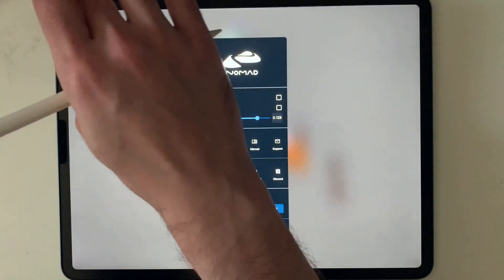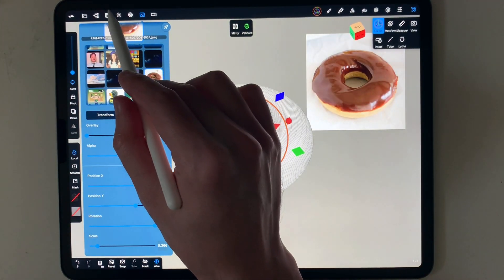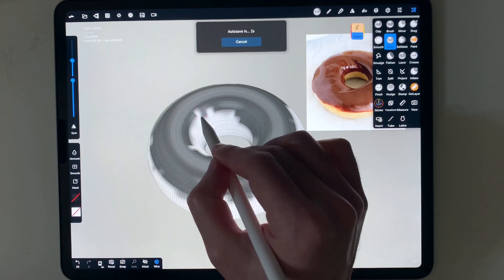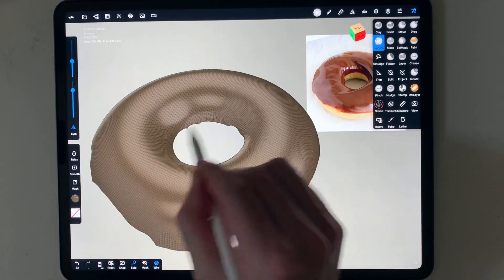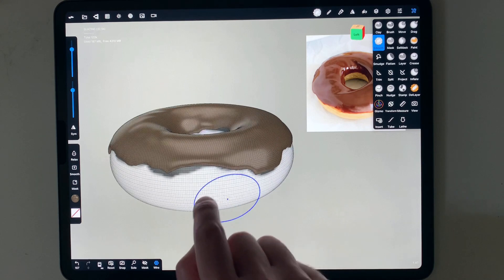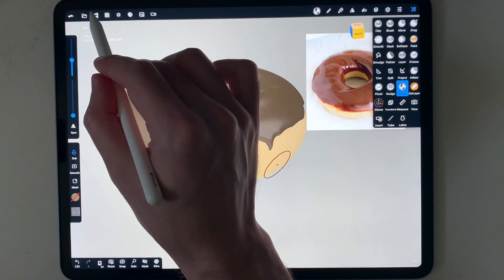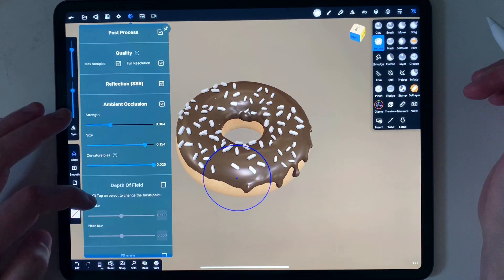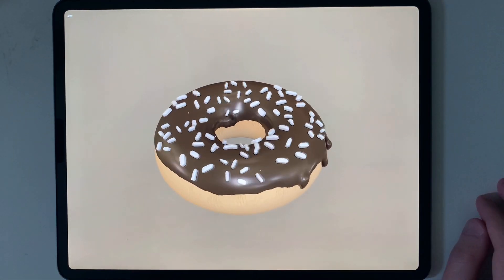Nomad Sculpt Beginner Tutorial - Part 2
In this video, I show you in few steps how to sculpt a doughnut 🍩. Making use of the tools I have introduced in Part 1.